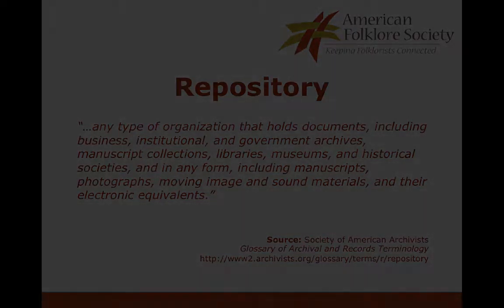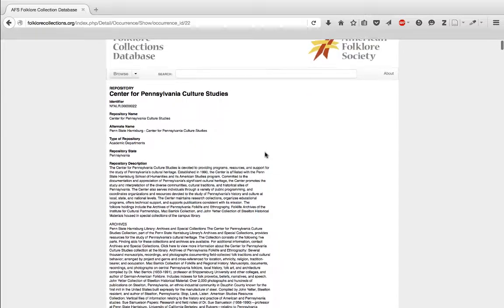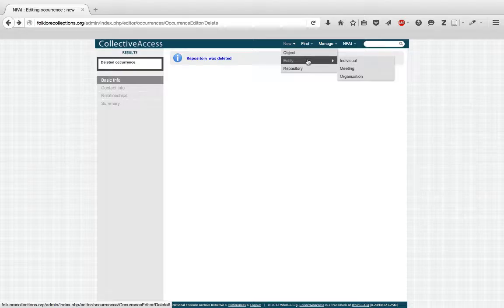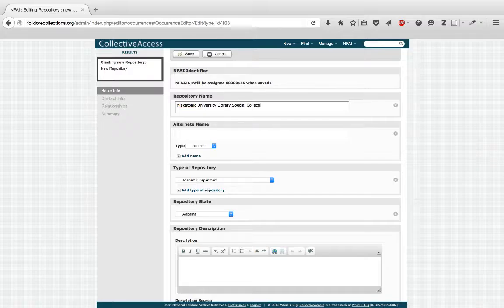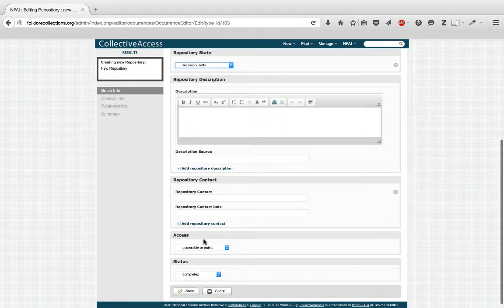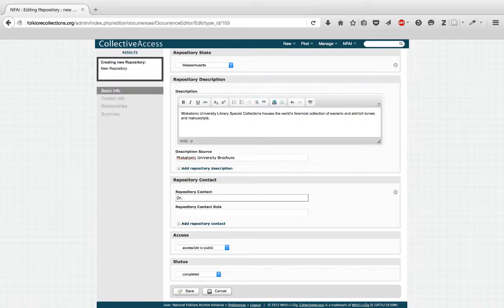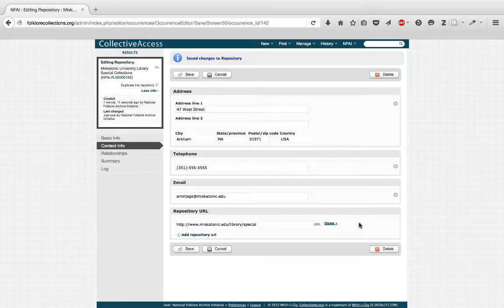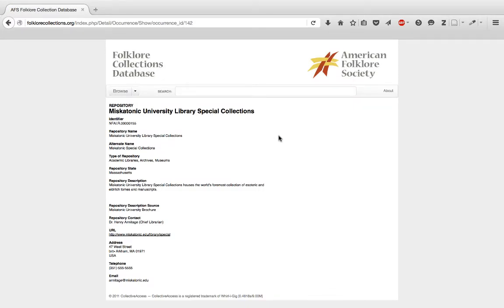Creating Repository Records